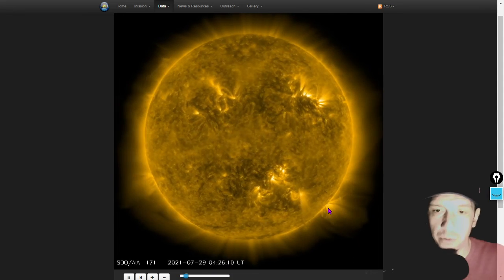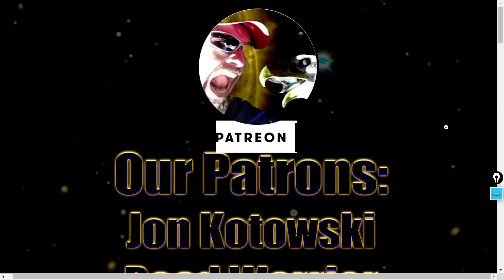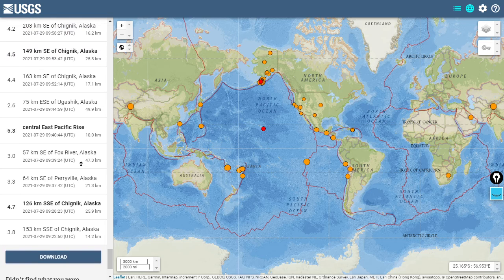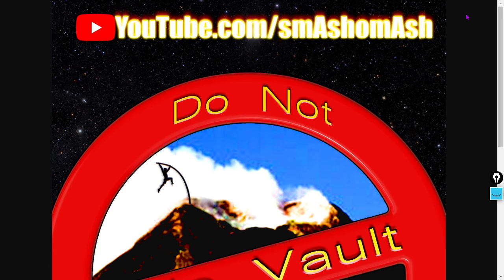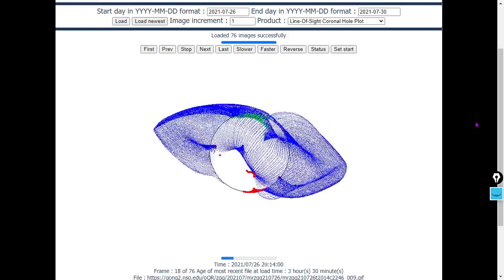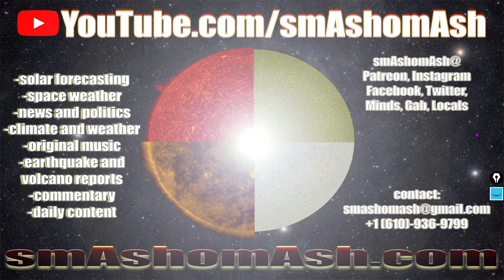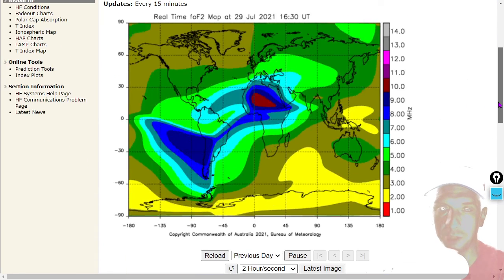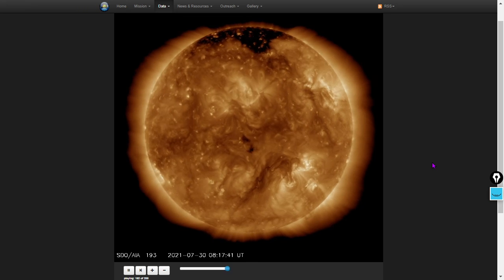Conflicting Models, Volcanic Uptick, Confused Coronal Holes | Daily Space Weather